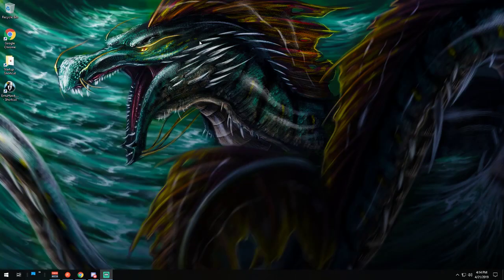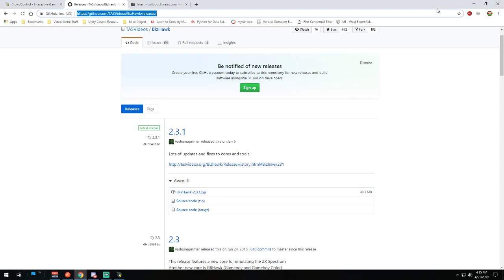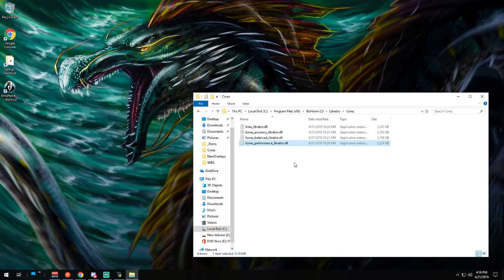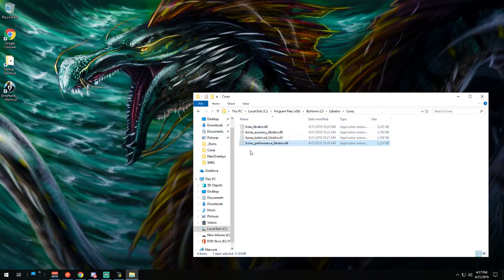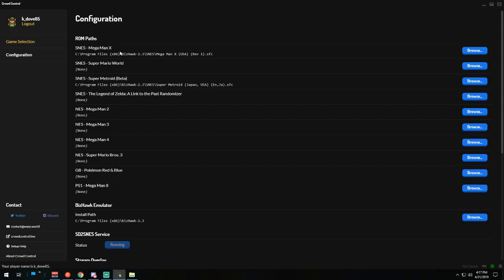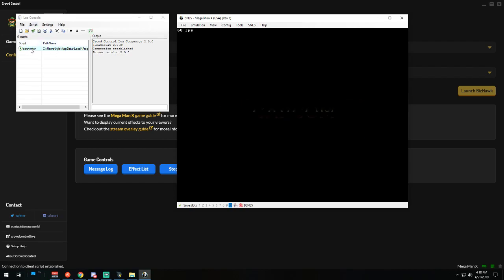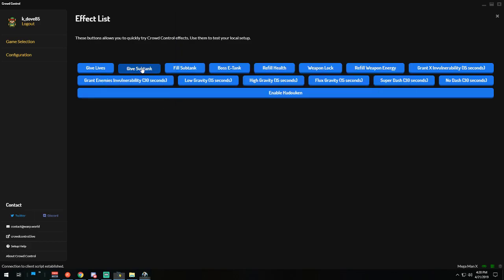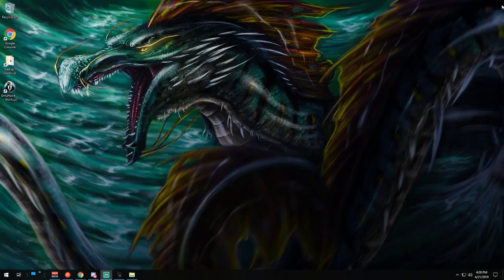Crowd Control Tutorial